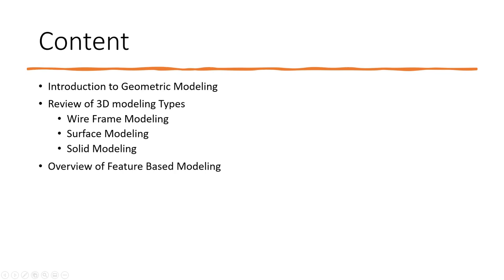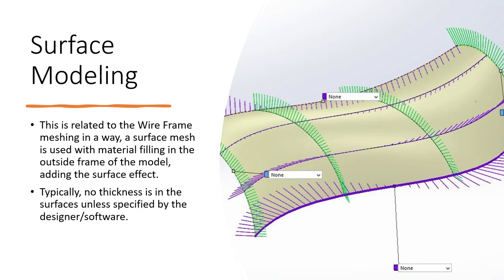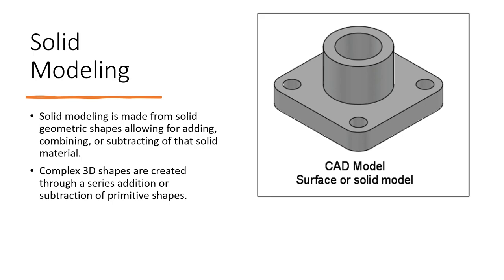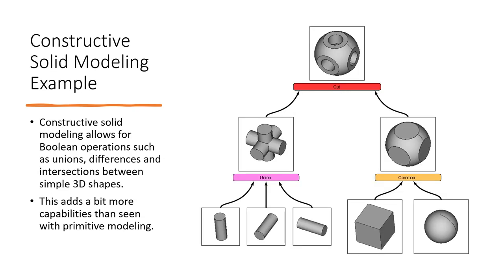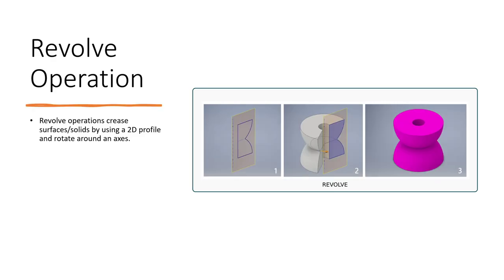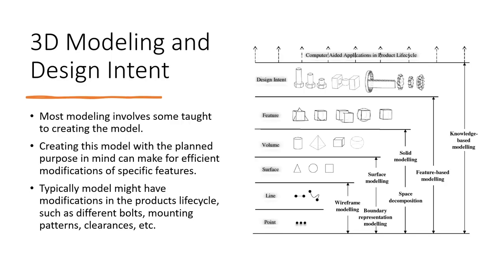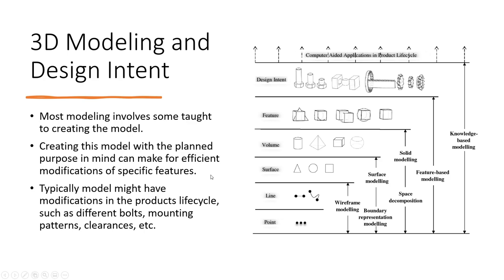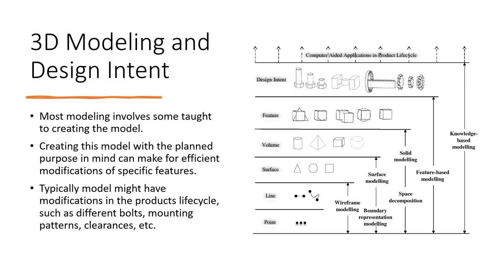Intro to Geometric Modeling